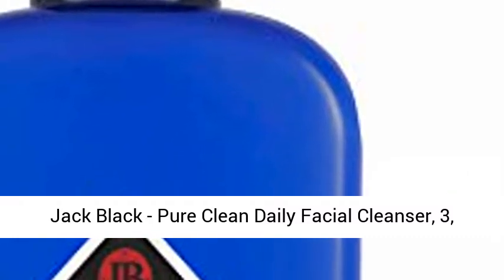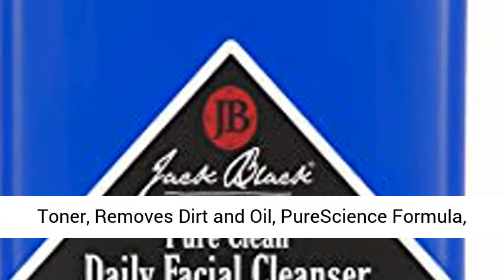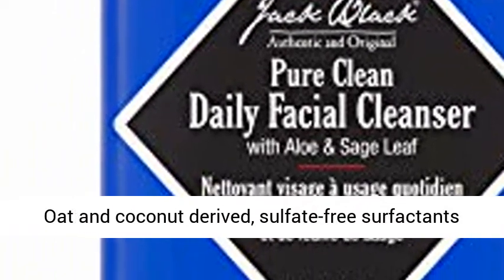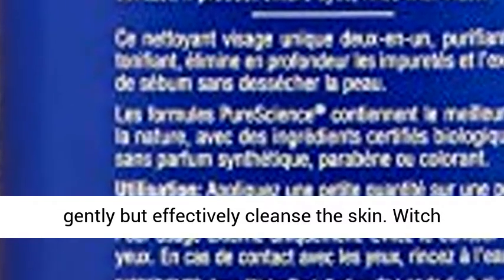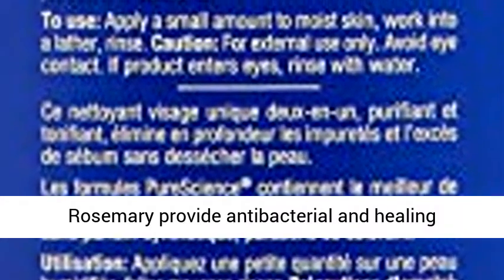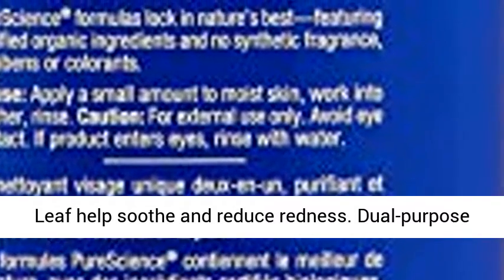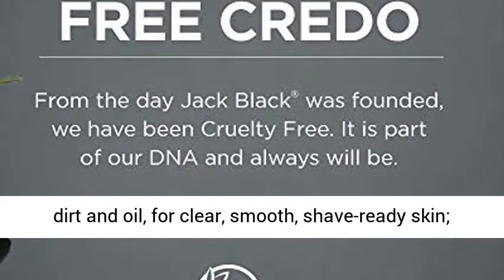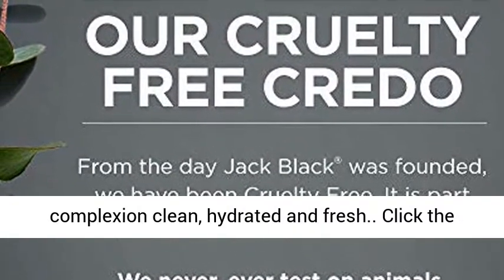JACK BLACK Pure Clean Daily Facial Cleanser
Click here for the best price:

For more than 20-years, Jack Black has provided men with easy to use and highly effective facial and skin care products. Our Pure Clean Daily Facial Cleanser is a 2-in-1 sulphate-free facial cleanser and toner that removes deep-down dirt and oil for clear, smooth, shave-ready skin. Utilizing our PureScience formula–free of synthetic colorants, fragrances, and parabens–our Pure Clean Daily Facial Cleanser leaves your skin hydrated, clean, and fresh. This product can be used in the morning before shaving, and at night to cleanse your skin. Jack Black products are easy to use and carefully formulated with high-quality ingredients to be highly effective. Our Jack Black Pure Clean Daily Facial Cleanser contains multiple natural ingredients that work seamlessly to remove deep-down oil and dirt, while leaving your skin clean, smooth, and hydrated. Oat and Coconut–natural, sulphate-free surfactants–dissolve pore-clogging residue, dirt, and oil. Organic Sage Leaf Extract is known for providing soothing benefits. Chamomile Extract helps to soothe, calm, and reduce redness. Rosemary Extract helps control oiliness and helps fight bacteria on the skin’s surface, while Witch Hazel is a natural astringent and antioxidant that acts as a toner and provides soothing properties. Organic Aloe Leaf Extract helps soothe, calm, and soften the skin.